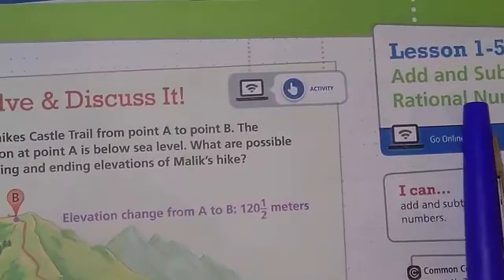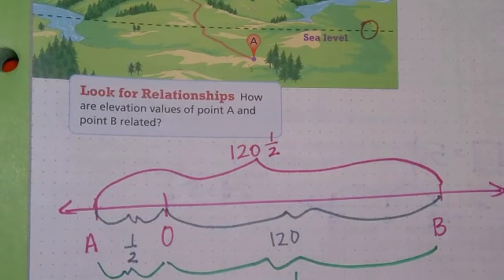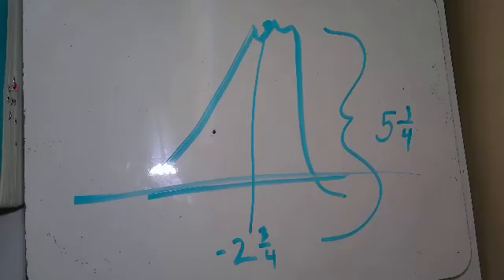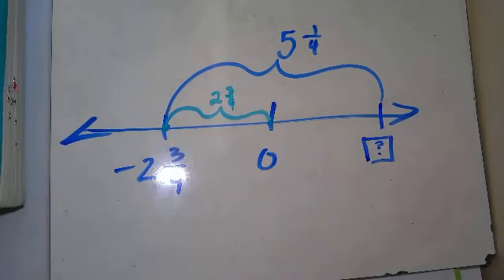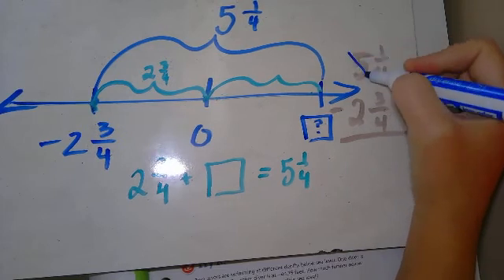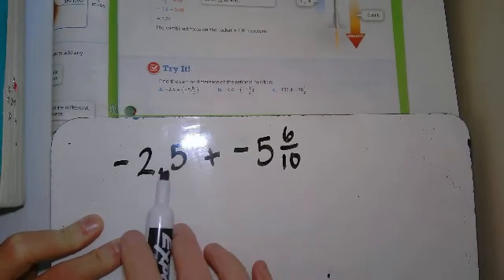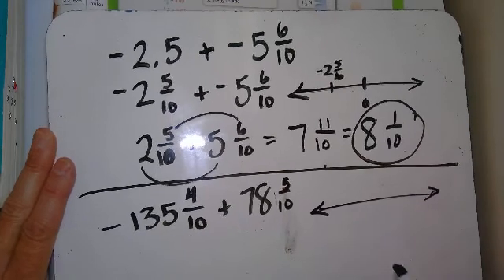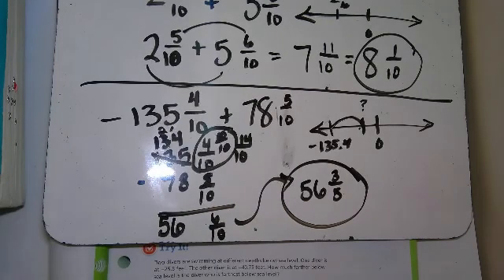Topic 1 5 Grade 7 Mini lesson